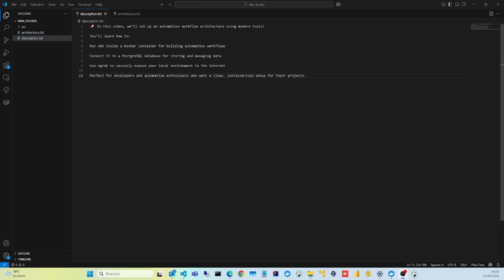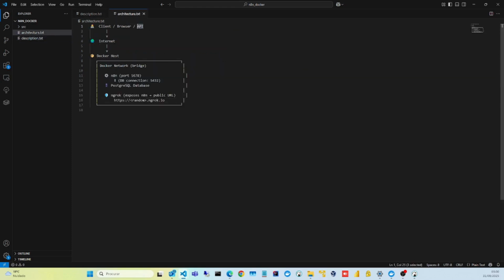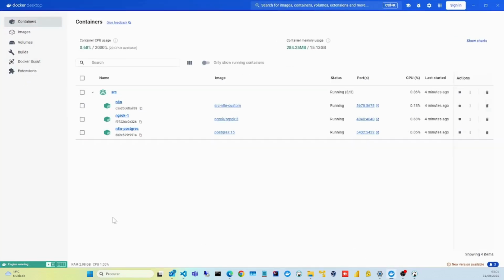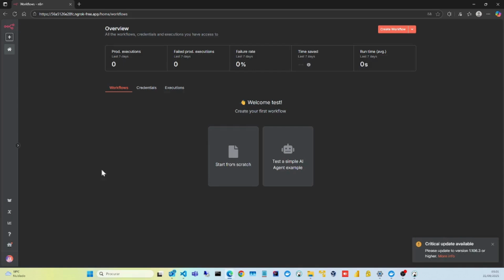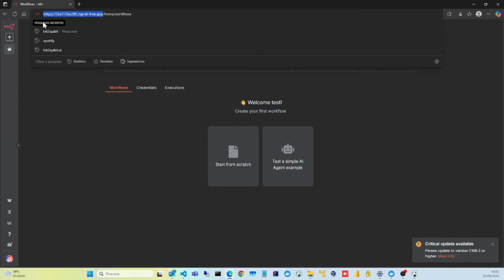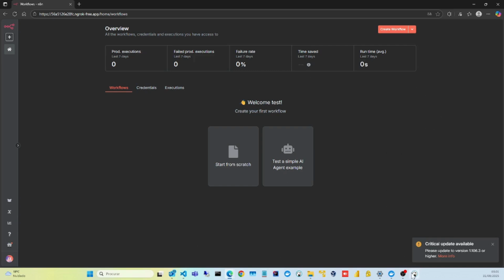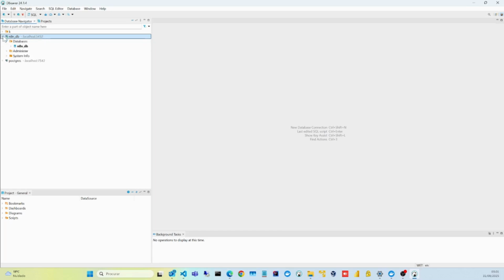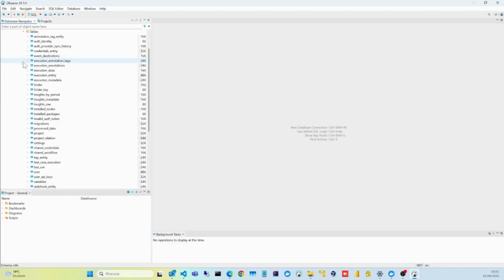Automation Workflow Setup with Docker, PostgreSQL & Ngrok (n8n Course Intro)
🚀 Welcome to the course! In this video, we’ll introduce the automation workflow architecture you’ll build step by step with n8n, Docker, PostgreSQL, and ngrok.

You’ll learn how the pieces fit together:
✅ n8n inside a Docker container for workflow automation
✅ PostgreSQL database for storing workflows and users
✅ ngrok for exposing your local environment to the internet
✅ Docker Desktop managing all containers in a clean environment

This course shows the overall architecture and how the containers interact. Perfect for developers and automation enthusiasts who want a modern, containerized setup.

👉 Next video: we’ll create the PostgreSQL container and connect it with DBeaver!